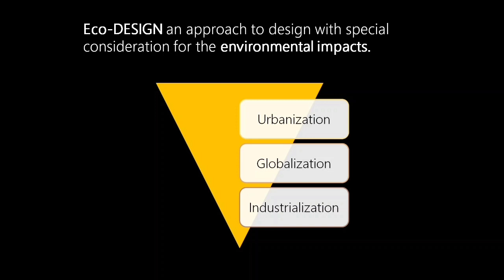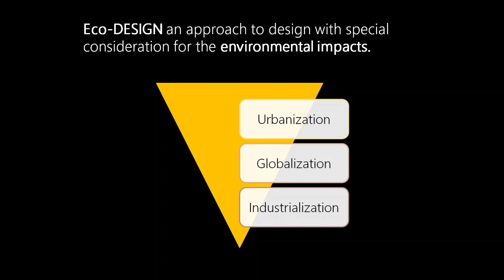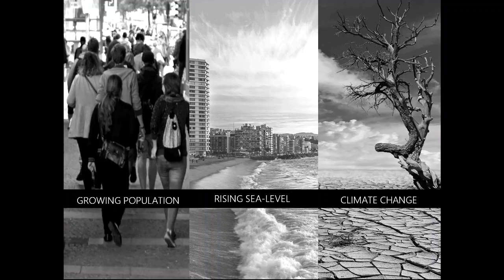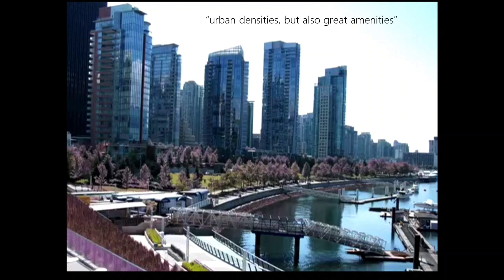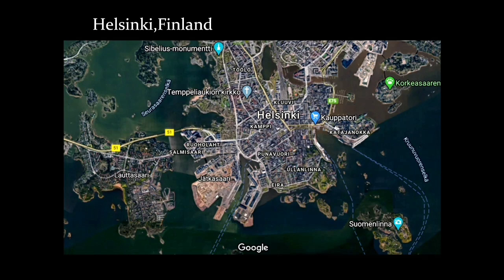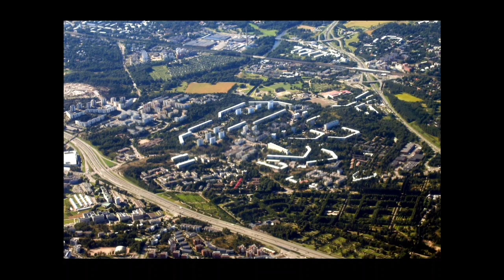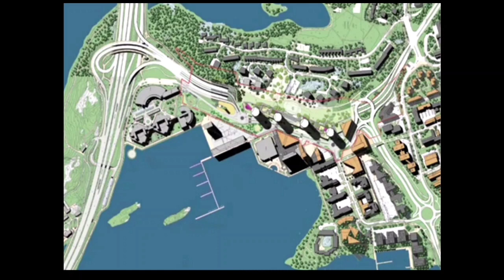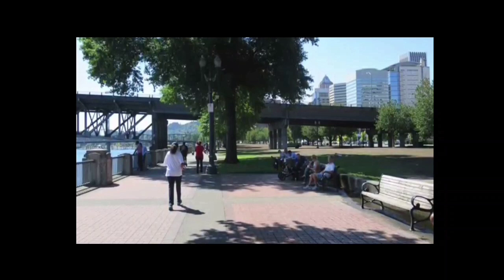Future Cities | Edu-archs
The most common problem in the urban centers is lack of livable space. These spaces are largely affected by Urbanisation/globalization & industrialization.

As we all knew, Urbanisation is people migrating from rural to urban areas in a large number for employment, this creates demand in housing  & infrastructures, that way it fails existing urban growth model.

And about Globalisation –  it almost destroys our own identity., applying other country's successful model to ours, without concerning our emotions and cultures, it fails again.

And about Industrialisation – though it gives employment opportunities, the most of the agricultural lands are grabbed for industrial development.  Even they encroached reserve forest & swampland for industries.

So now, ECO-DESIGN, It is the only solution that will balance the built and natural environment and protect ourselves from urbanization / globalization and industrialization.

The city concepts discussed over the past 20 years were future cities and smart cities, but what actually needed is livable cities. Livable cities are eco-friendly.

Eco DESIGN an approach to design with special consideration for environmental impacts. It is about integrating  - planning, urban design, and conservation of natural systems to produce a sustainable built and natural environment. Applying these principles in urban planning and designing transforms urban development into desirable, lower-carbon and walkable communities

In this video, we will be dealing with 3 case studies for eco-design concepts